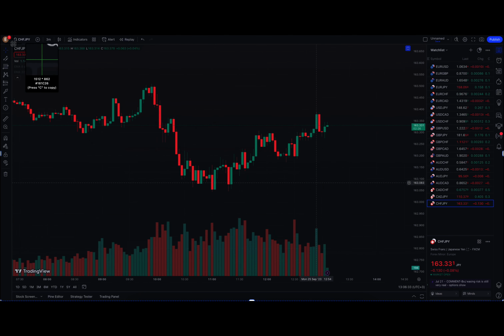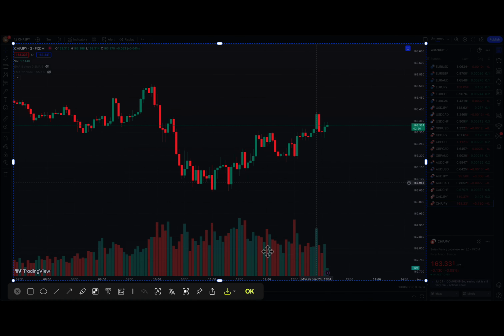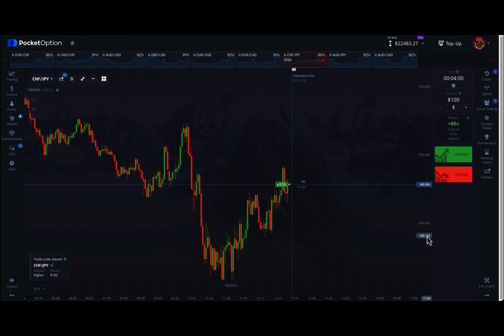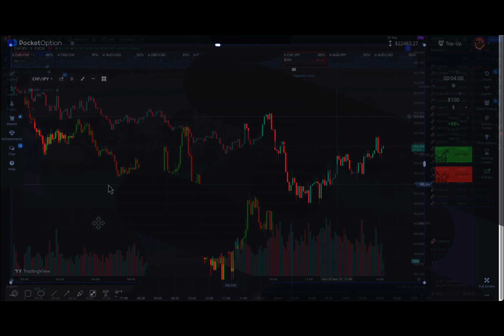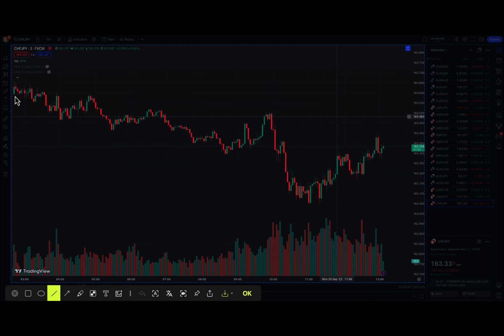Pocket option strategy - Do you want to trade for PROFIT? Then urgently watch THIS VIDEO!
Pocket option strategy - I teach trading on binary options and also tell all the strategies for making money on them. You can safely earn money online on binary options, and trade options and it will be the best investment. Try to trade both on a real account and on a demo. I'm ready to help each of you by providing you with trading signals and education.

To gain access to a closed community, where each of you receives training and my signals, write to me in private messages "I want some honey"

In my closed telegram channel, you can receive daily trading signals and educational material

If you want to trade on the best and most reliable Pocket Option broker, then here is the link to it I also have a promo code 50START for you, it will give you 50 percent of your initial deposit!